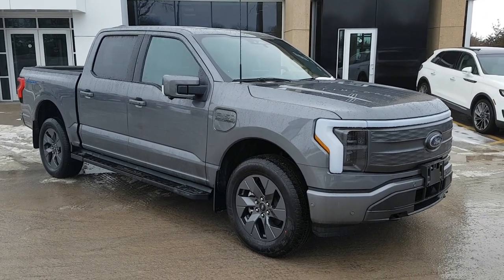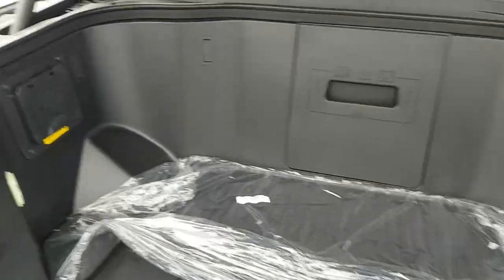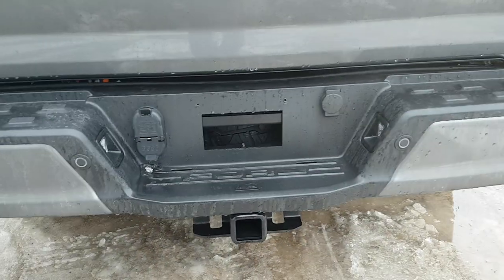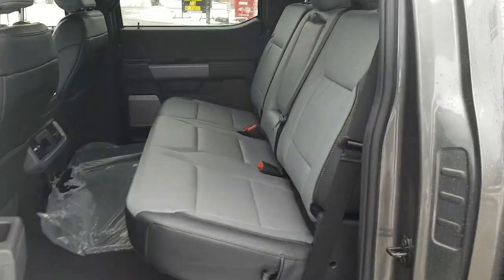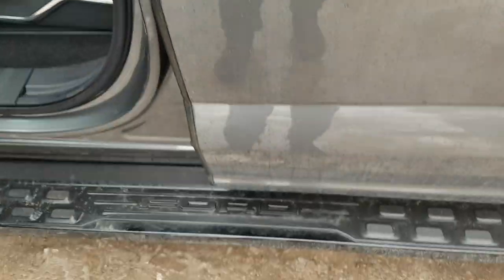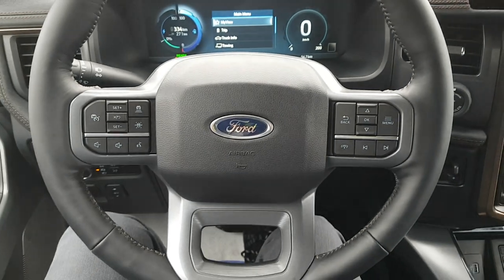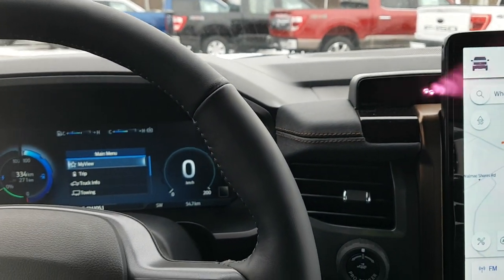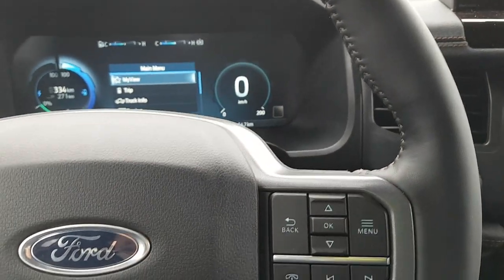2023 Ford F-150 Lightning Lariat 510A in Carbonized Grey Metallic SuperCrew 5.5 ft. Box Walk-Around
Lariat 510A|Carbonized Grey Metallic|Dual Electric Motors w/ Standard Range Battery|20" Dark Grey Aluminum Alloy Wheels w/ All-Season Tires|Tow Technology Package w/ Integrated Trailer Brake Controller|Ford Co-Pilot360 Active 2.0|Leather Trimmed Heated and Cooled Bucket Seats|Interior Work Surface|Floor Liners|Mobile Power Cord (120V/240V)